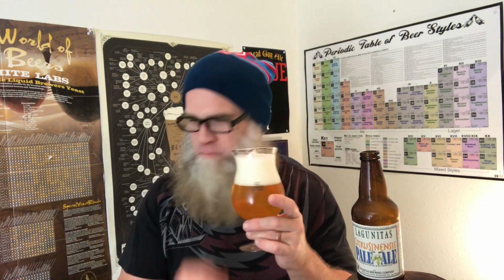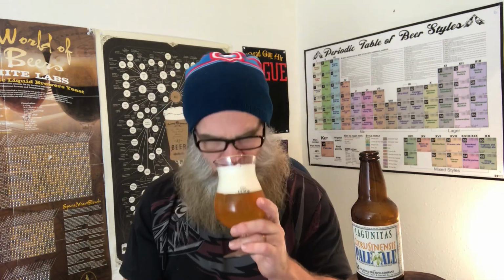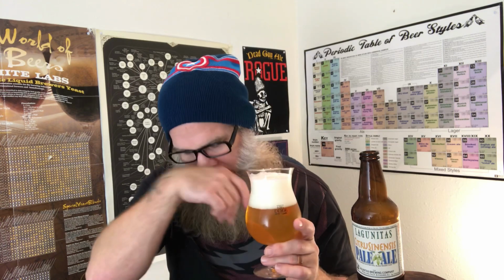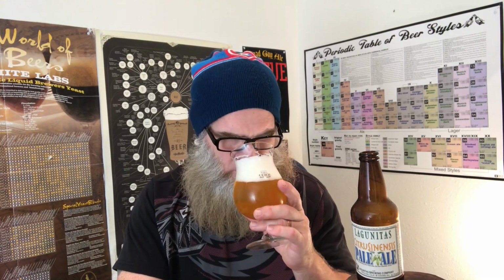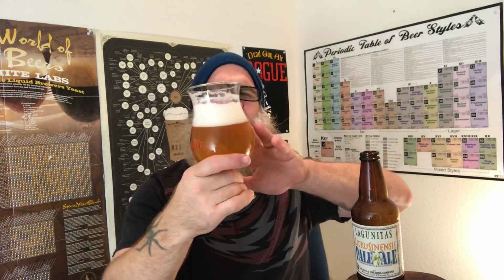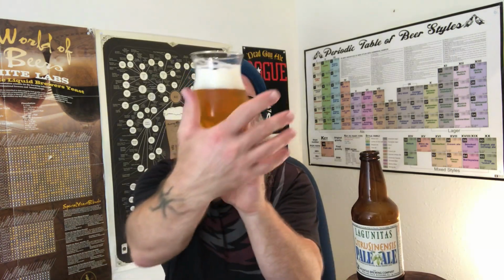It’s beer time with the beer man! Lagunitas Brewing - Citrusinensis Pale Ale - Beer Review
Contest info:

This contest will be running every month!

Each gift will be beer related! there will be one or several items in this gift package!

The word of the day will be said three or more times in the video...For each of the three times you see this word, enter in a time frame or a small description in comments! You will, then, be entered into the drawing!

you CAN enter multiple times in the month!!! But you cannot enter more than once per video!

A very citrusy beer with grapefruit/tangerine and lemon zest With a nice balance of malt. Lighter body with a citrusy Crisp finish.